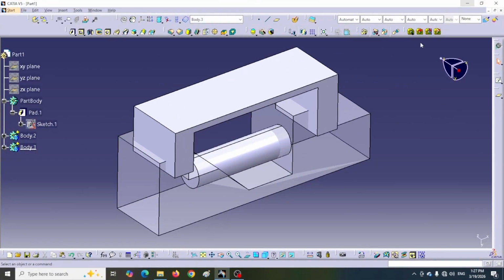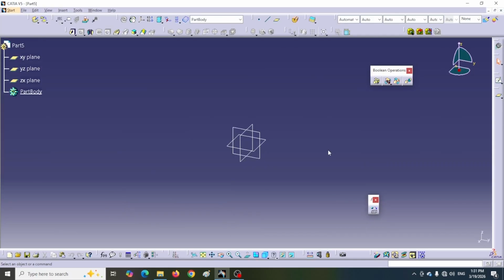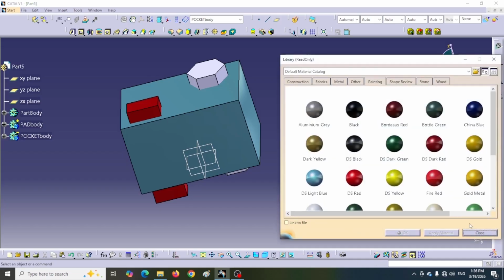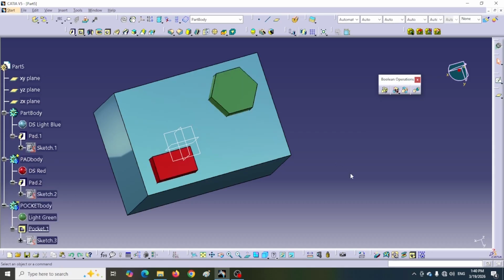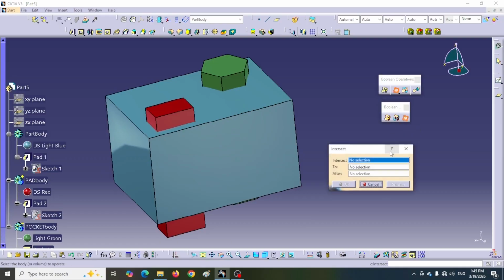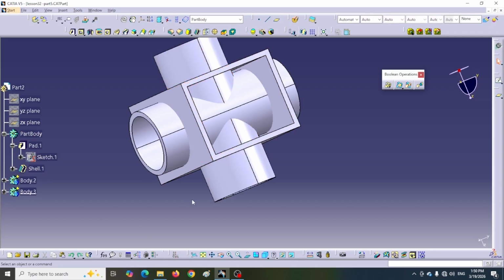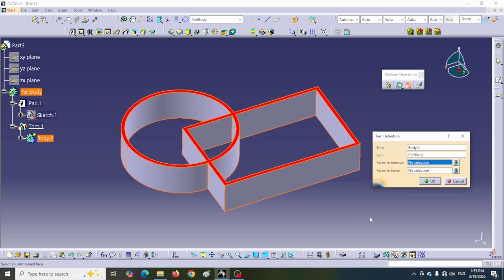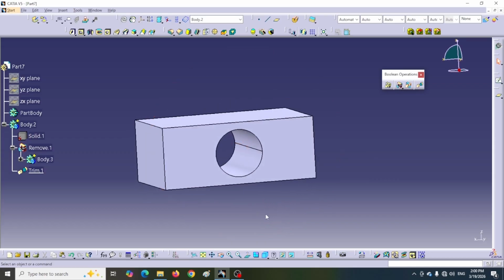CATIA Boolean Operations Tutorial | Assemble, Add, Remove, Intersect, Union Trim & Remove Lump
In this CATIA V5 tutorial, you will learn how to use the complete Boolean Operations Toolkit in Part Design.
Boolean operations are among the most important modeling tools in CATIA because they allow you to combine multiple bodies, remove material, create intersections, trim geometry, and clean unwanted volumes.
In this lesson, we cover:
✅ Assemble Command
✅ Add Command
✅ Remove Command
✅ Intersect Command
✅ Union Trim Command
✅ Remove Lump Command
✅ Working with Multiple Bodies
✅ PartBody vs Other Bodies
✅ Real Modeling Examples and Best Practices
Whether you are a beginner or an experienced CATIA user, understanding Boolean Operations is essential for creating complex mechanical parts efficiently.

Timestamps:
00:00 Introduction
01:32 Understanding Bodies and PartBody
03:59 Why Boolean Operations Are Needed
08:29 Assemble Tool Explained
11:31 Add Tool Explained
13:25 Remove Tool Explained
14:31 Intersect Tool Explained
15:15 Union Trim Fundamentals
20:10 Union Trim Advanced Example
22:36 Remove Lump Tool Explained
24:40 Lesson Summary